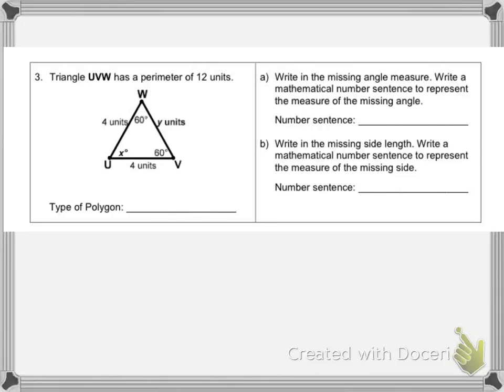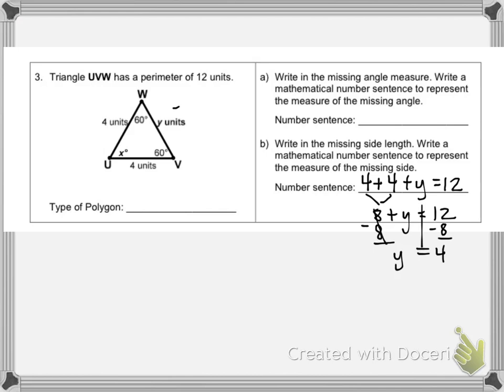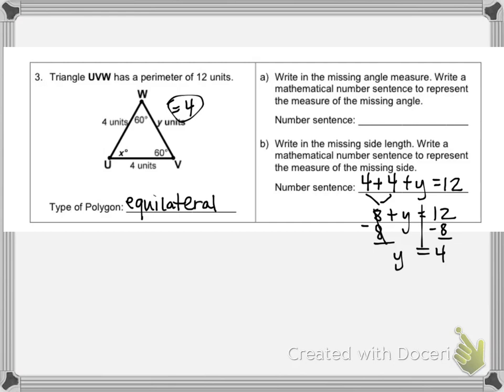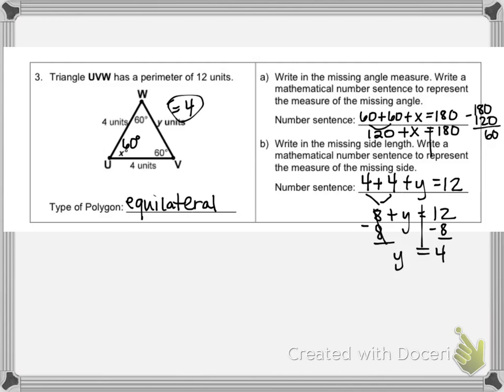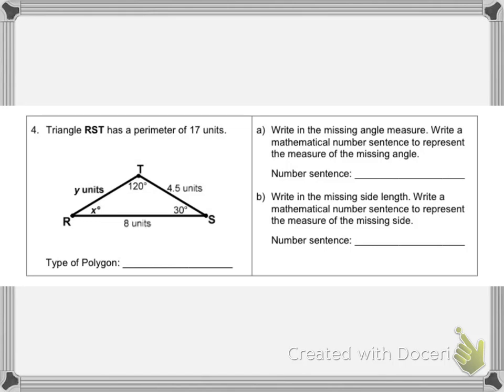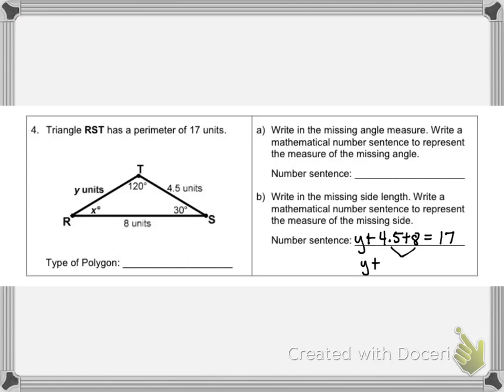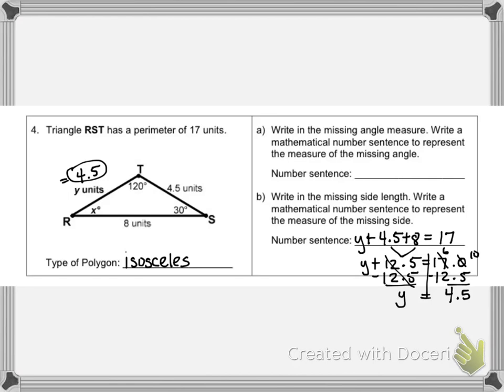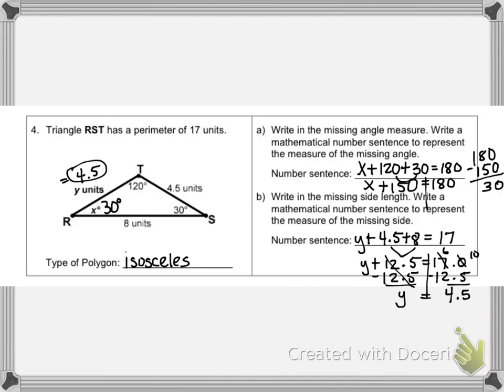triangle and quadrilateral properties part 2